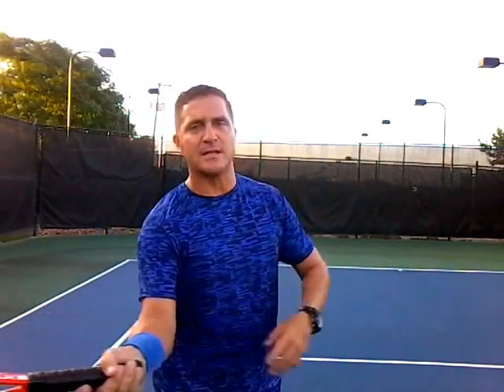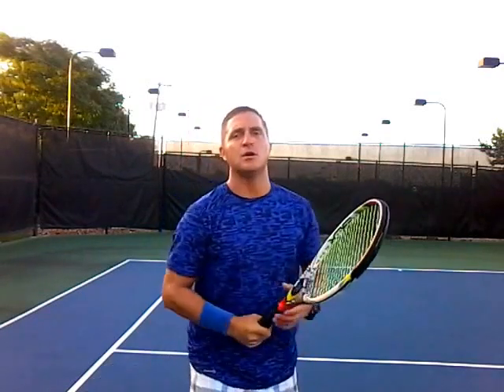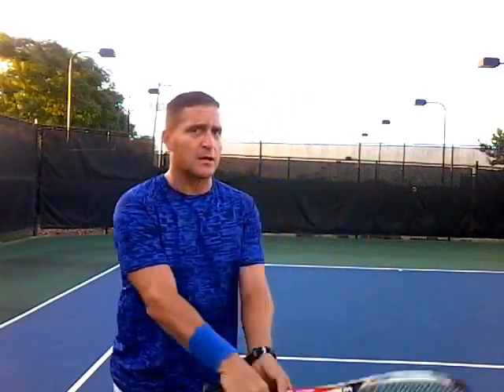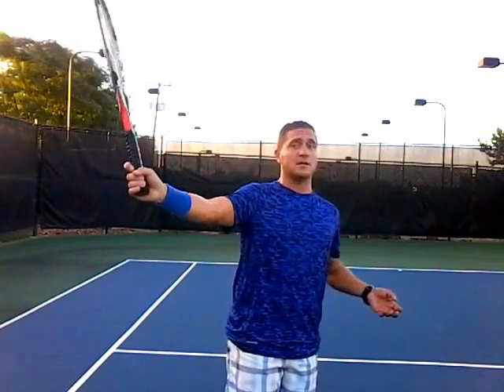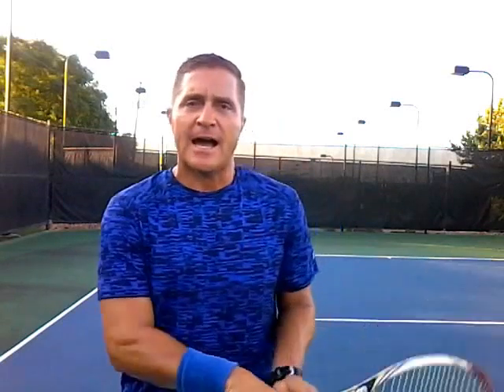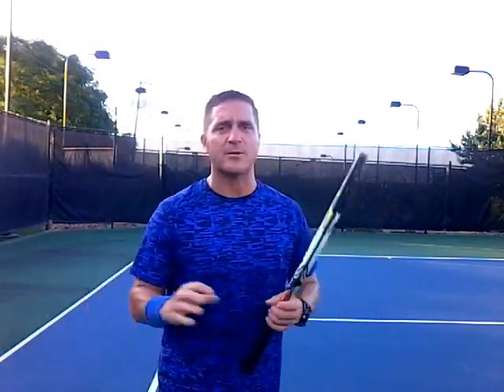Forehand and Backhand: Technical Tips to Generate Spin, Hit Solid, and Keep Balance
Tips for groundstrokes spin, balance and hitting the ball solidly.
Check my other YouTube channel 'Mauro Gallardo'